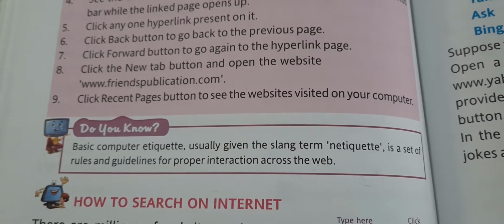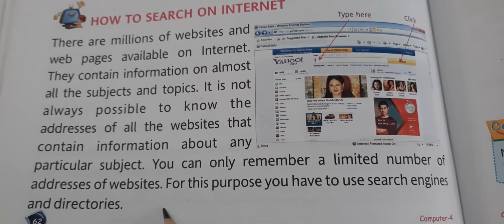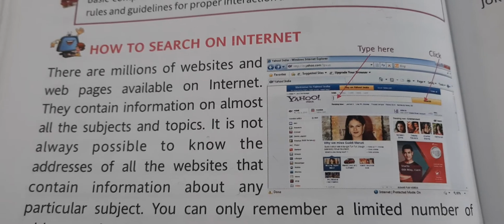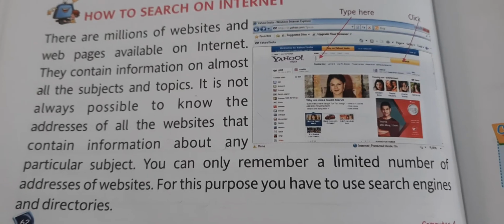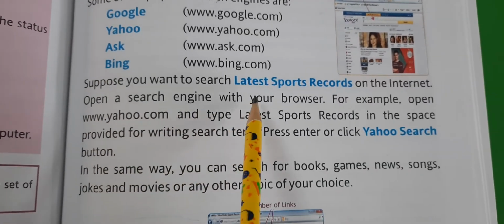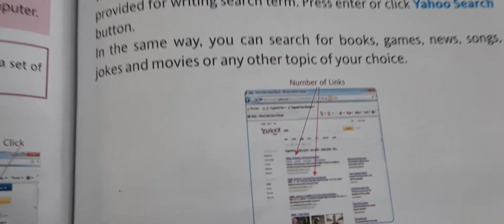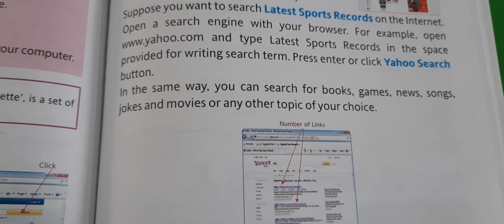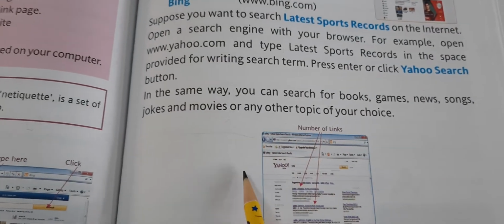Class 4 L 4 Last Part 20/11/21